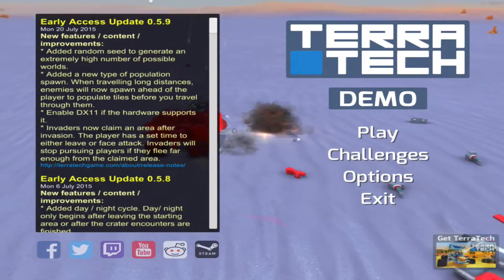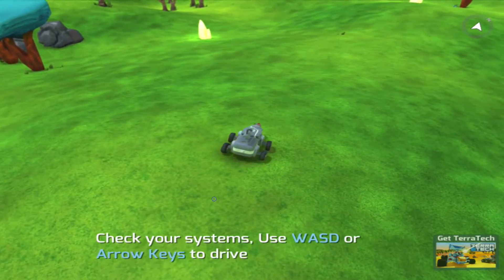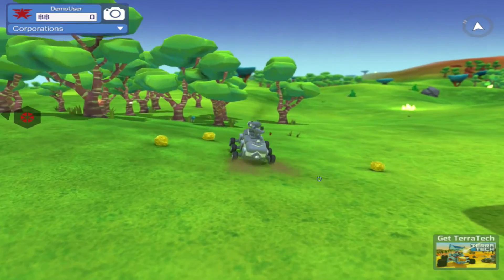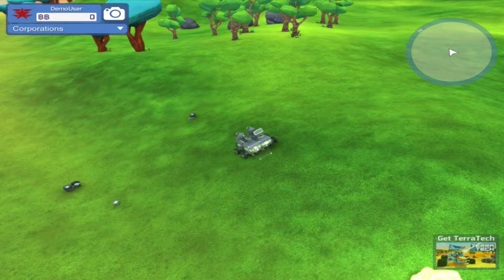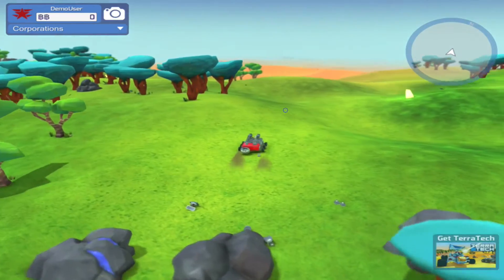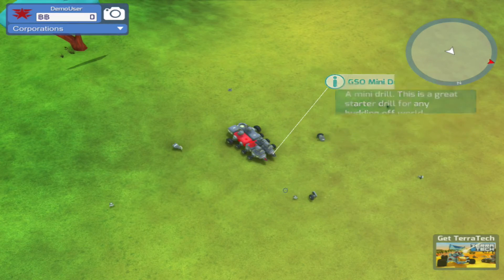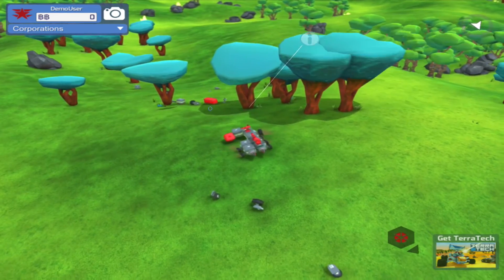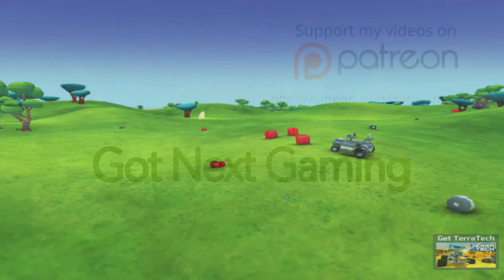Let's Try-TerraTech Demo Mac OS X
TerraTech can be found on Steam.

In TerraTech you design, construct and command a fleet of unique vehicles, as you battle your way to victory across the lawless frontiers of new alien worlds, in a quest for glory and profit. In the distant future, Earth's natural resources have been depleted, and as an off-world prospector it's your job to travel to alien planets and scour them for valuable materials. These can be refined and shipped back to Earth in return for cash, or crafted into new components to augment your fleet. The rarest resources unlock the best equipment, so expand your territory and capture enemy bases, to secure your position on each planet.